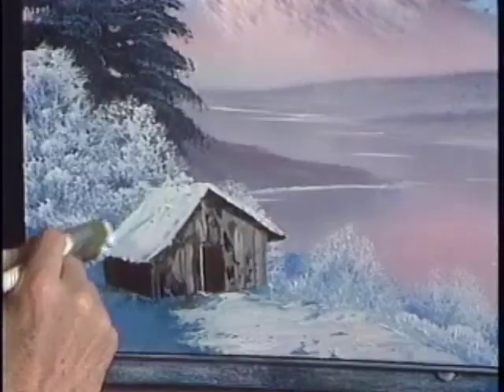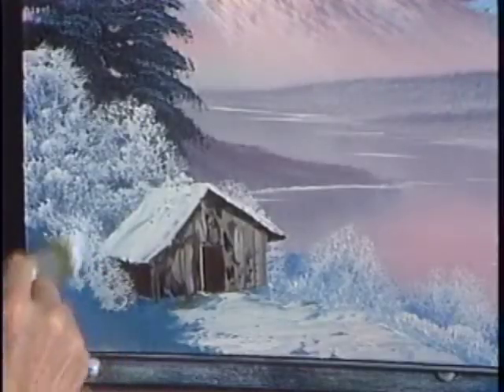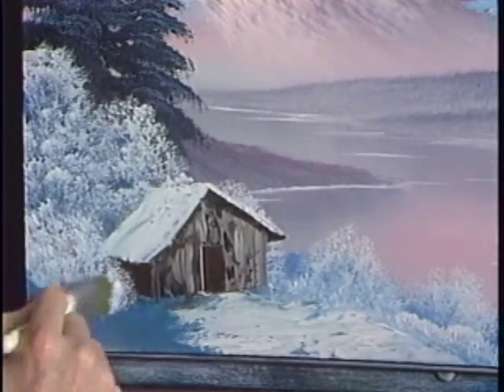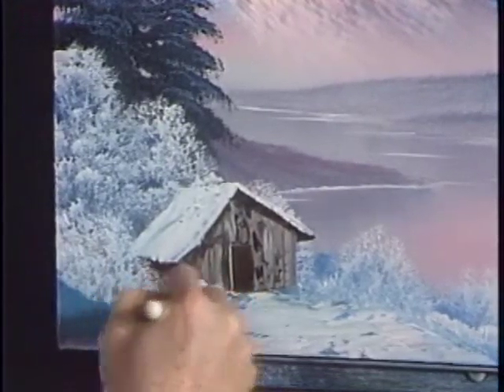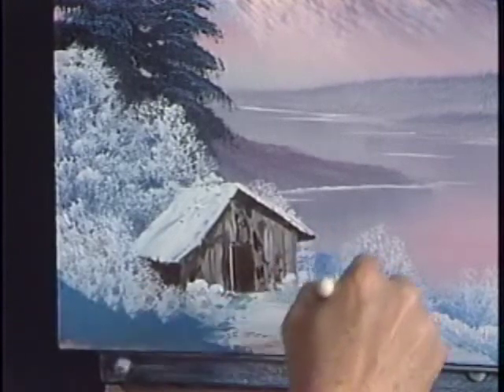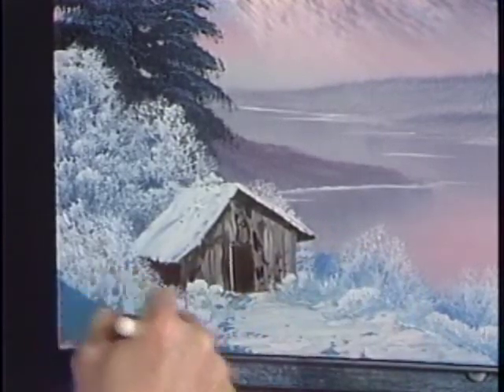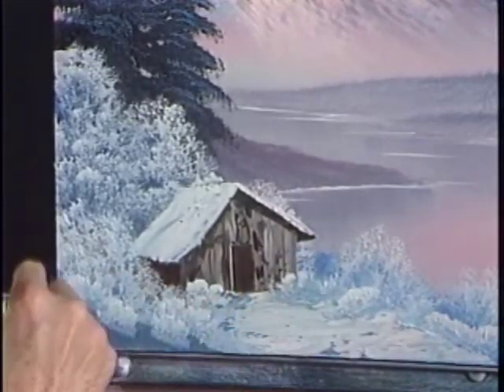Bob Ross: The Joy of Painting - Winter Glory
The Joy of Painting - Seasons 20 & 21 are now live on Amazon Prime! (High quality audio and video!) Happy painting!

In this clip from the one-hour instructional video "Winter Glory," Bob shows how to paint a winter scene.